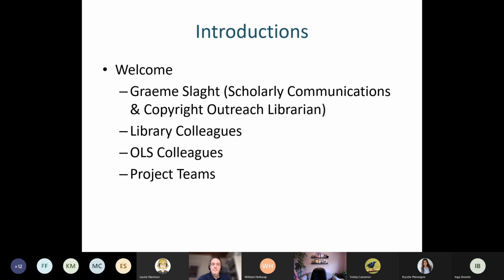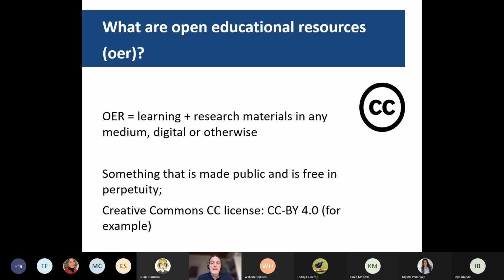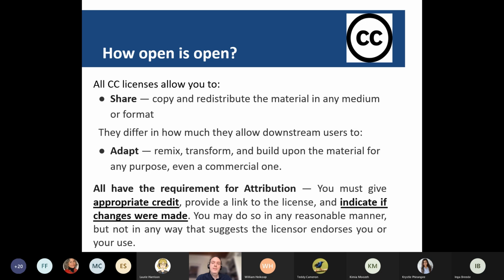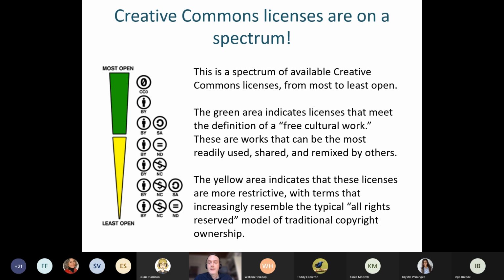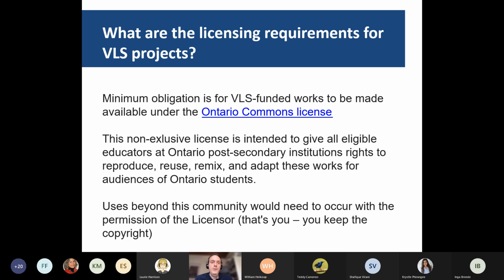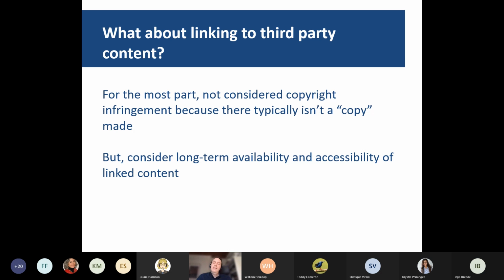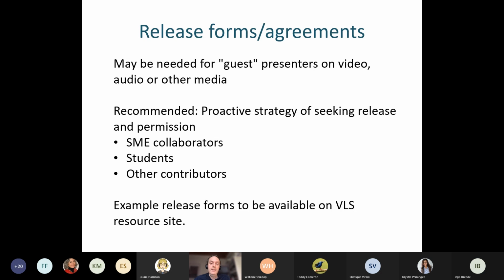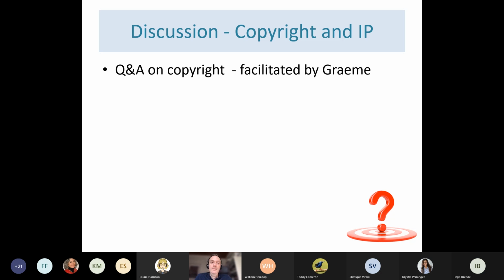IP and COPYRIGHT WEBINAR